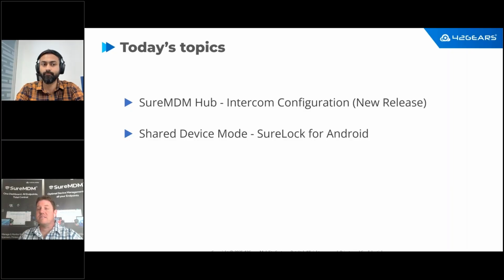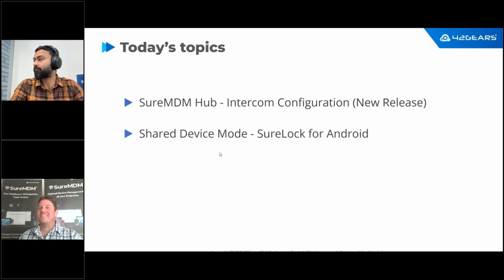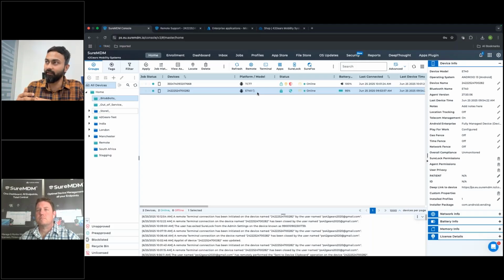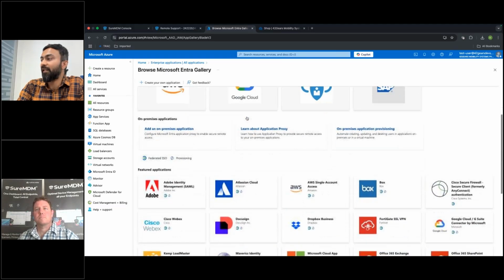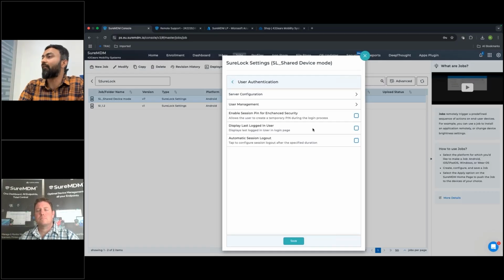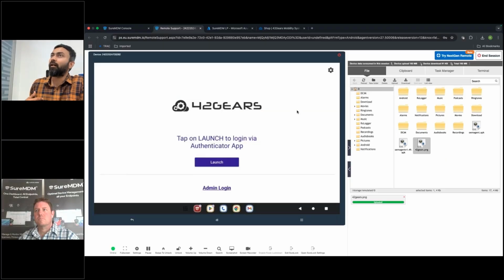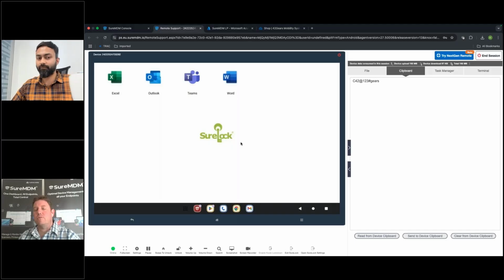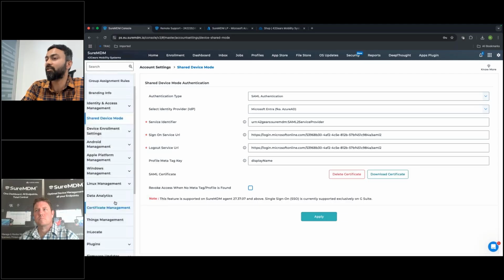Bits & Bolts | EMEA | Episode 25: SureMDM Hub Intercom & Shared Device Mode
Welcome to Bits & Bolts – your tech coffee break from 42Gears!

In this episode, Stuart Clark and Chandan explore two exciting updates:

🔹 SureMDM Hub Intercom Access
A new feature enabling direct intercom support from 42Gears for selected customers—offering more flexibility for SureMDM Hub partners.

🔹 Shared Device Mode - SureLock for Android Devices
Perfect for industries like retail, logistics, hospitality, and education. Learn how multiple users can securely share one device using dynamic profiles, SSO via IdPs, offline access, session timeouts, and custom branding.